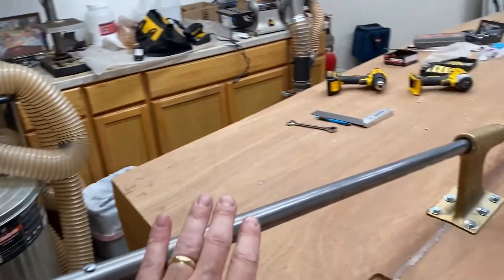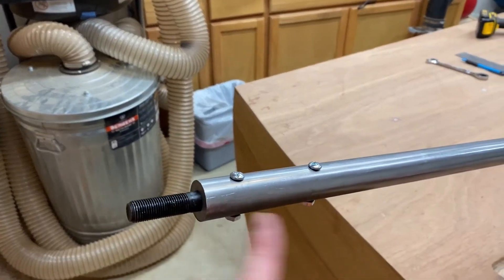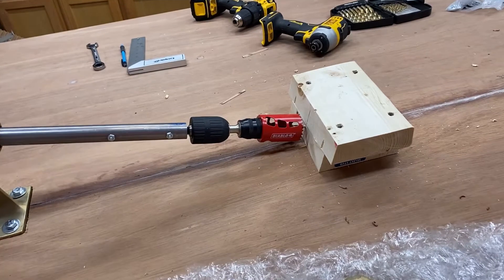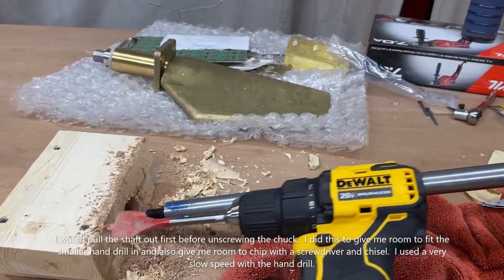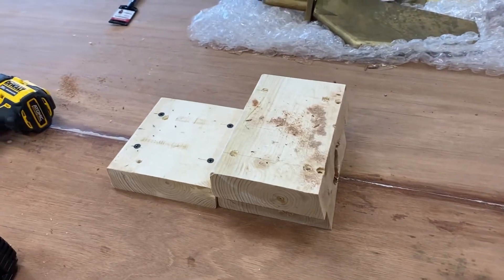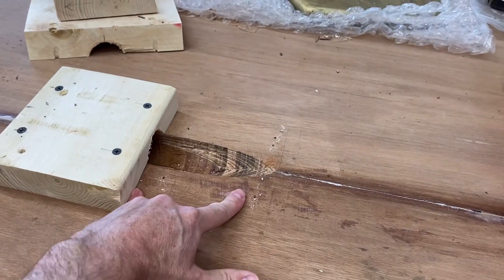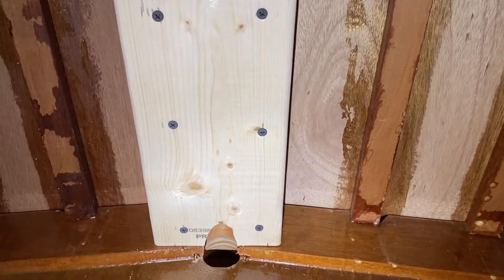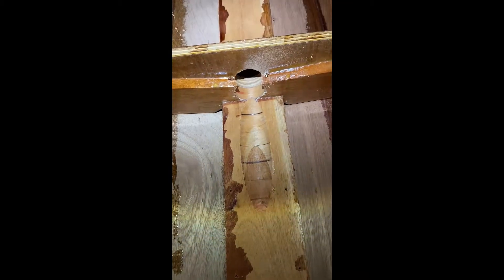Ep47 drilling the prop shaft hole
This describes the various steps I used to drill the prop shaft hole.